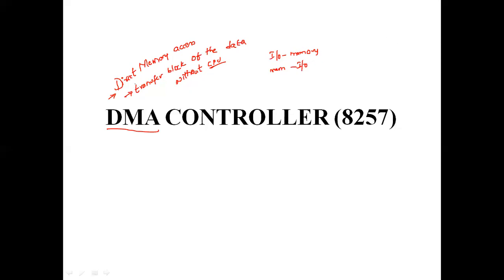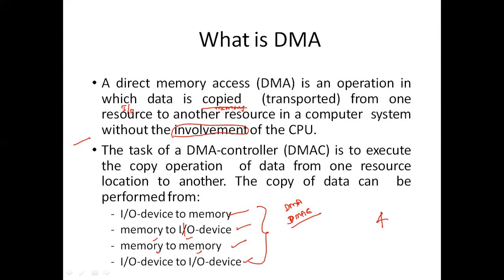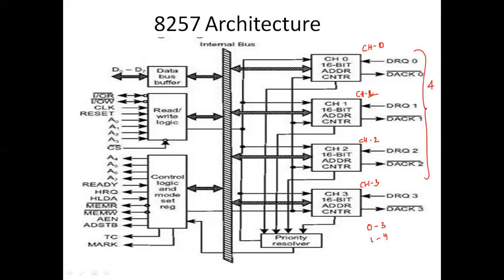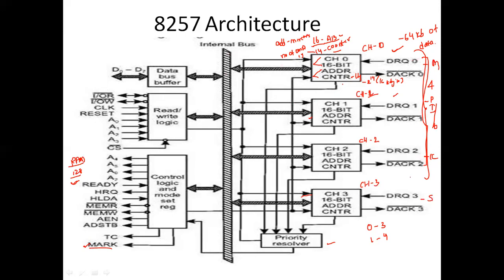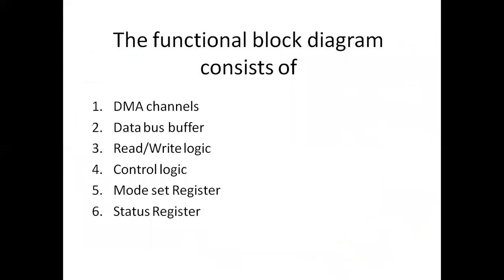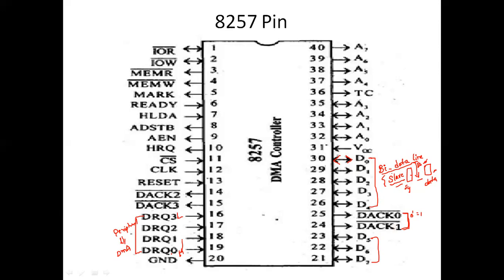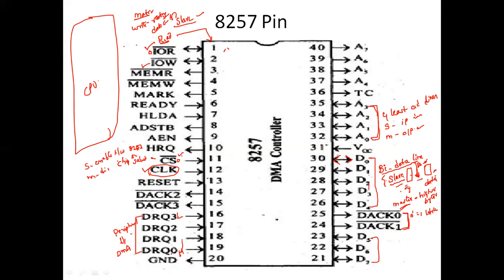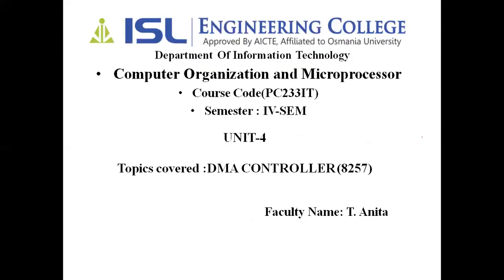IT Lecture- 22 (UNIT-4) 8257 DMA Controller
DMA CONTROLLER (8257)
     8257 Architecture
     8257 Pin Description